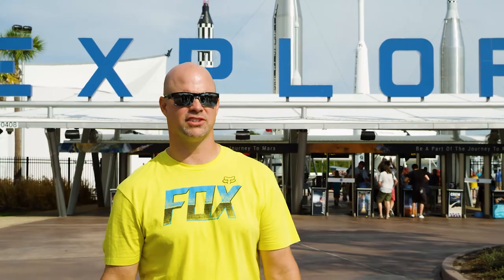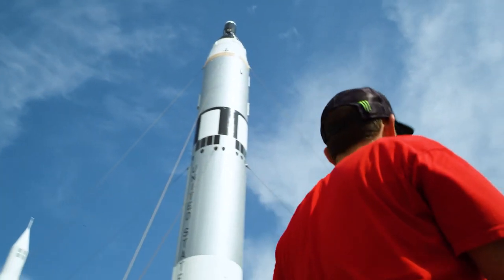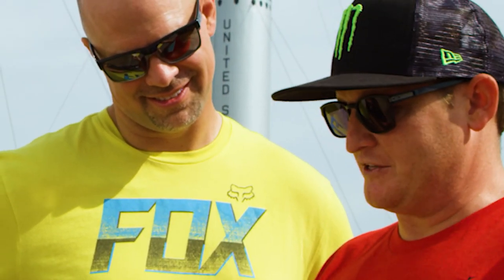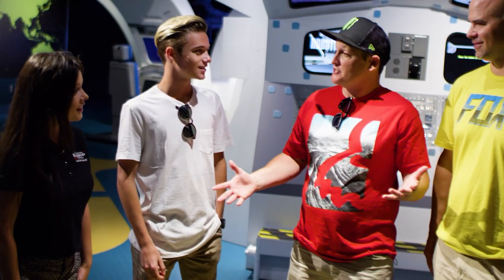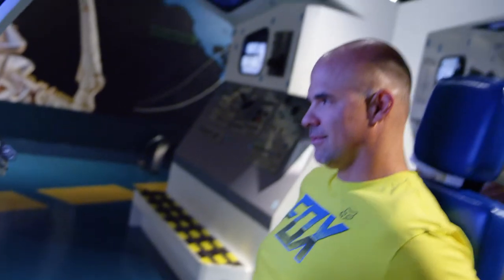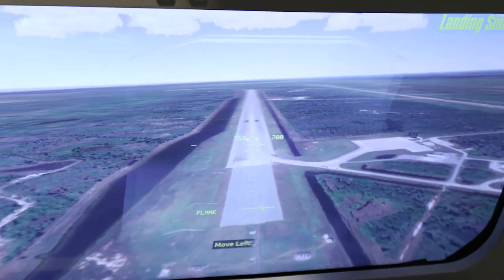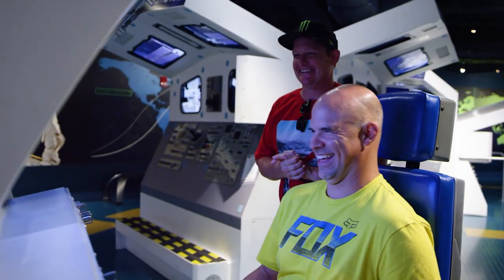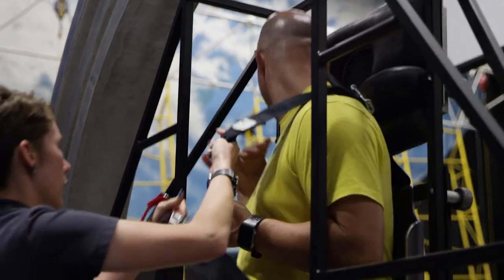Conquering Florida: Kennedy Space Center Visitor Complex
In this episode of Conquering Florida, motocross champion Ricky Carmichael, his manager, J.H. Leale, and the new guy, Connor, visit the Kennedy Space Center Visitor Complex in Titusville, Fla. At the center, Ricky and J.H. land a space shuttle, meet an astronaut and one of the guys goes for a spin on a multi-axis trainer.

Subscribe to see our latest travel videos about top Florida destinations, some of the best Florida food hotspots, amazing beaches, and how to do an epic family trip to the Sunshine State. Then head to the VISIT FLORIDA website and plan your next Florida vacation. Follow VISIT FLORIDA on social media for more amazing photos and videos to find your sunshine.